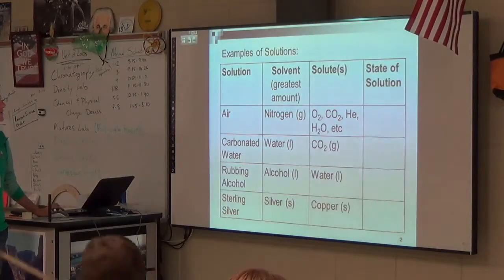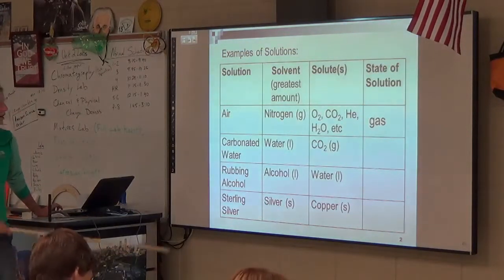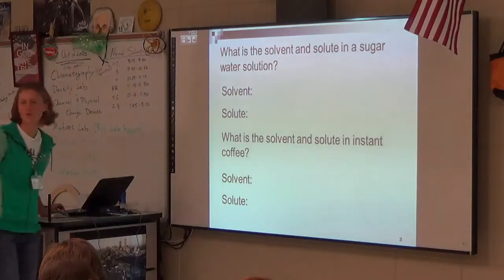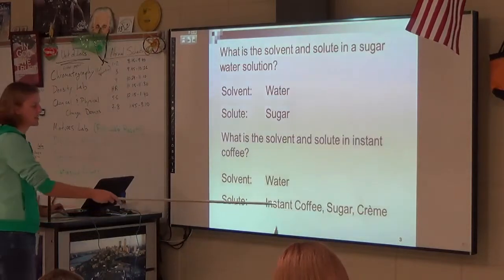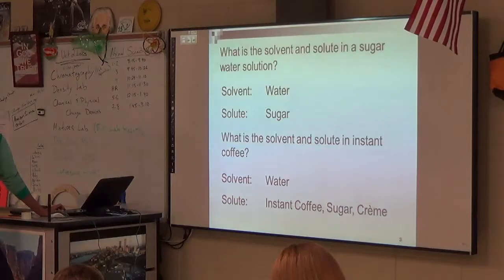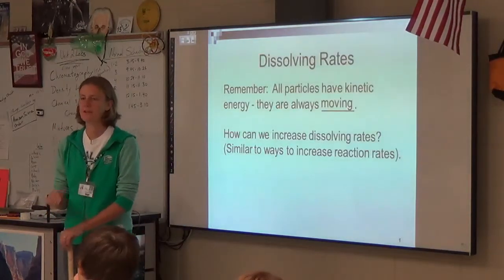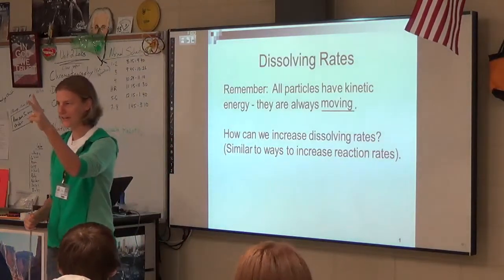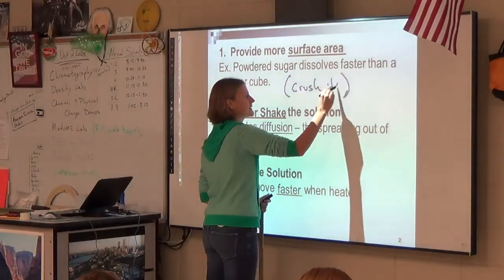Physical Science Unit 2 - 6 Solutions & Dissolving Rates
Solutions and Dissolving Rates